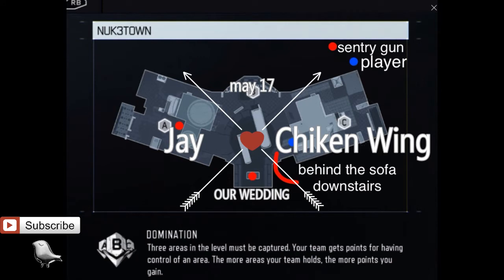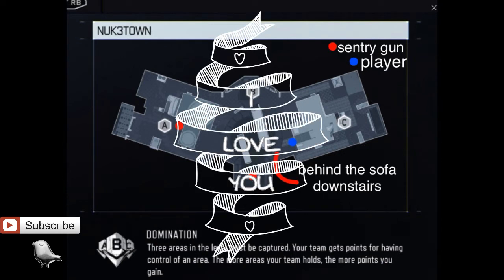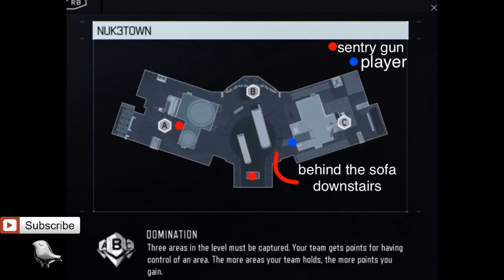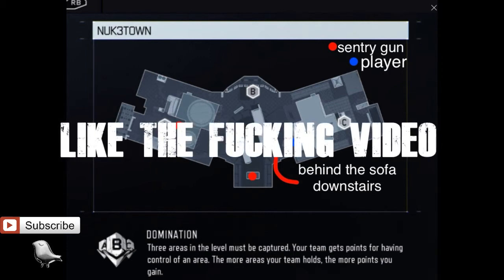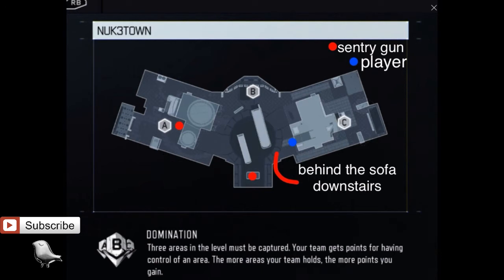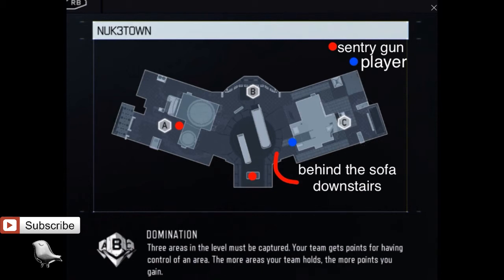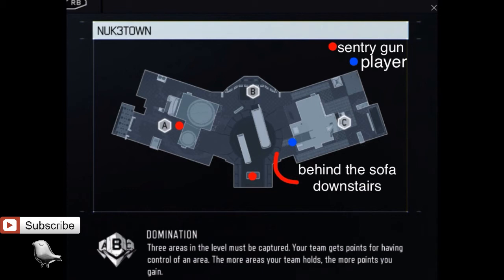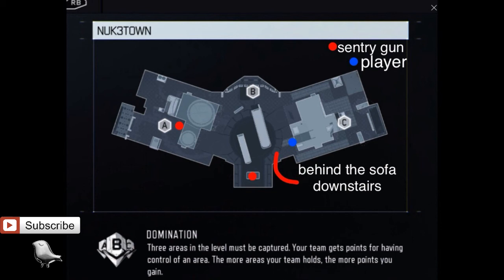HOW TO SPAWN TRAP NUKETOWN - Black Ops 3 - WOO!!